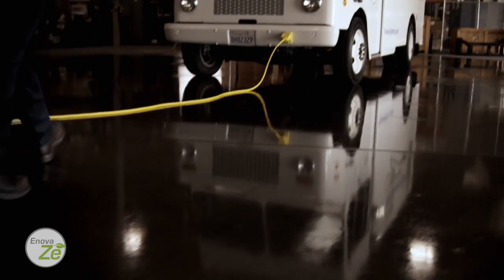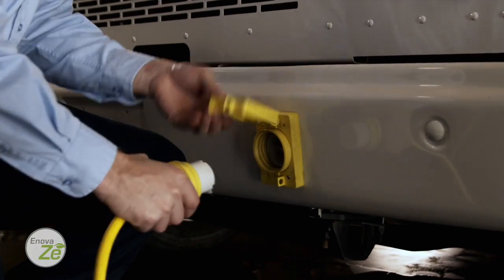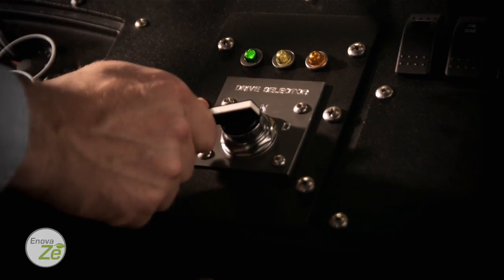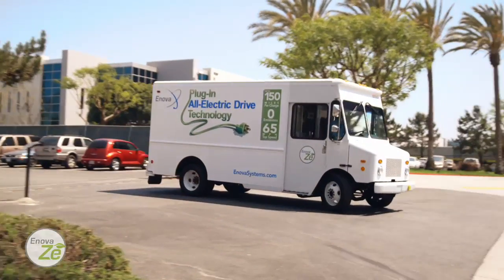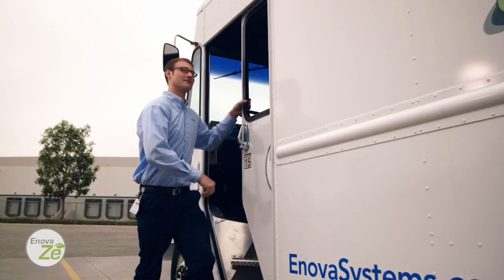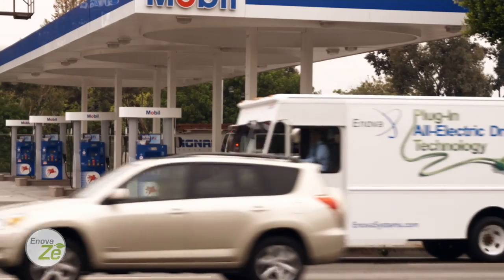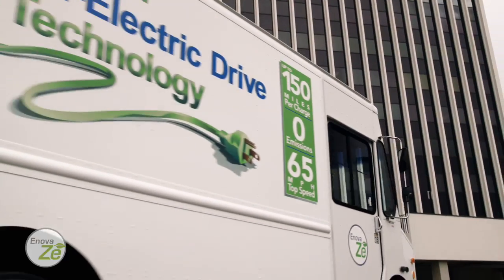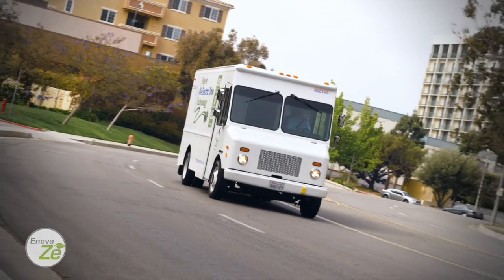Enova Ze Plug-In Electric Delivery & Service Van Program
A leading innovator of Electric Vehicle (EV) and Hybrid Electric Vehicle (HEV) drive system technologies that power medium and heavy-duty trucks and buses, Enova delivers the promise of clean transportation for a cleaner world. They are partnering with the world's largest commercial vehicle manufacturers to put more green fleets on the road - more efficiently, cost-effectively, and non-invasively.

Production Company: Modern Art Pictures
Producer: Carilyn Higa
Director: Marc Higa
Director of Photography: Michael Tedford